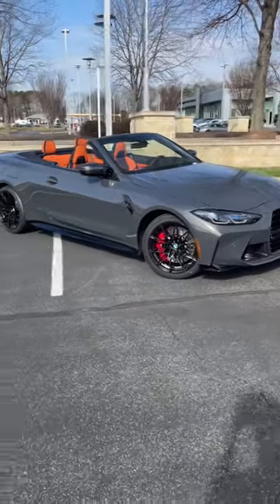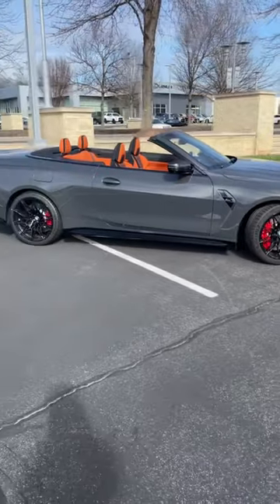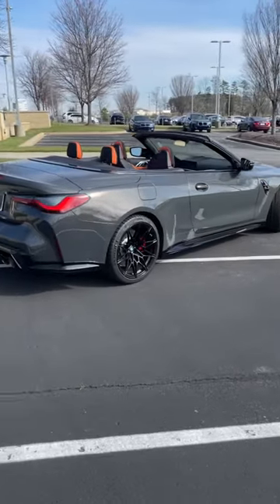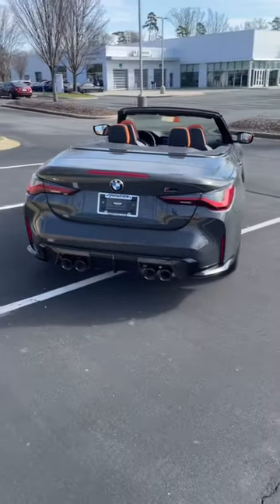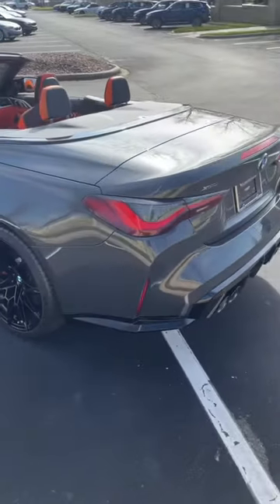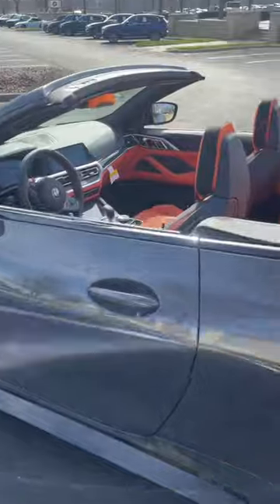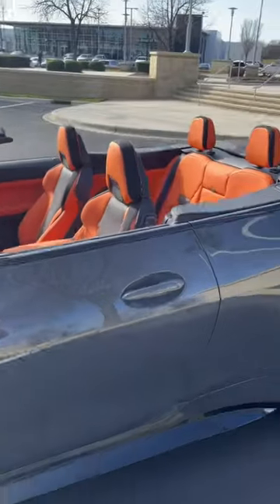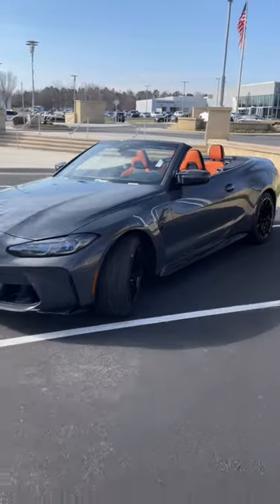0-60: 3.5 seconds! 2023 M4 Convertible xDrive!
👋 In todays review I drive and check out the all new 2023 BMW M4 Competition Convertible xDrive! This 2023 M4 Competition Convertible is such a cool performance sportscar with that top down experience! I love how the new 2023 BMW M4 has new styling and an aggressive look! The front bumper has the vertical kidney grilles and honestly looks really cool! The 2023 BMW M4 with the automatic transmission is awesome! I love how driver focused it feels and it felt super solid. The power from the turbo engine was super smooth too. I love the exhaust sound on the 2023 M4 and it was beefy! The interior of the 2023 M4 was very nice with leather on many parts and had a performance feel while still being comfortable and roomy. Carbon fiber was all around the interior even on the paddle shifter, and the roof was carbon fiber!  The standard seats are also very comfortable but you can opt for the upgraded M sport carbon fiber seats as well!  Worth the price because they are heated, automatic, several adjustments for the bolster support and comfortable to be in!  The 2023 G80 BMW M4 Competition also had the staggered wheels to give it extra style. The 2023 BMW M4 is also very wide looking with big fender arches and overall its an awesome car! I loved driving the G80 M4 Competition and if I really needed a sportscar that was practical, this would be my first choice!  I would go with the normal M4 to get the manual, but both are great options!
We also took a 2022 BMW M4 Competition to the mountains to see it's performance, you don't want to miss that video so check that out because this car is well worth the $100K price tag for the performance you get along with being able to drive this everyday!

Our Equipment:
- 64GB SD Card
🗣 TALK TO US ON SOCIAL MEDIA !